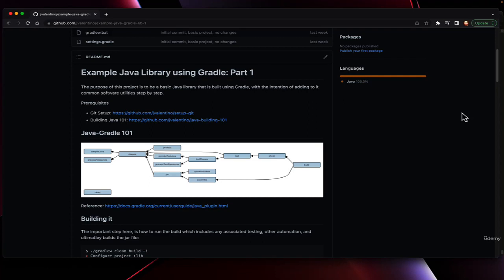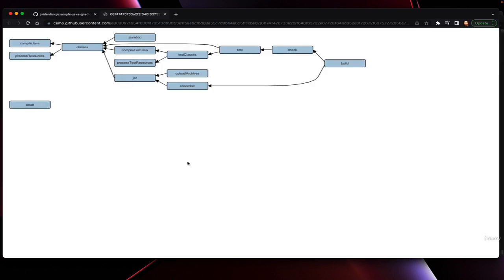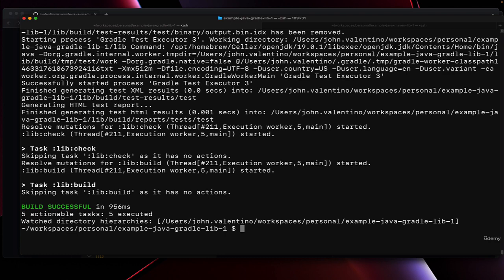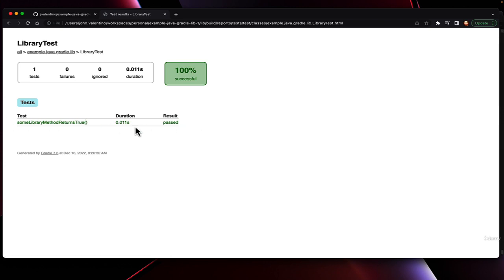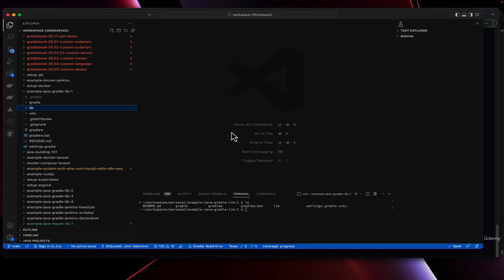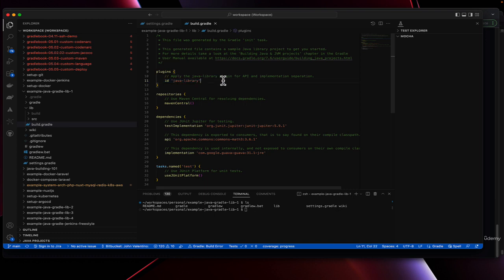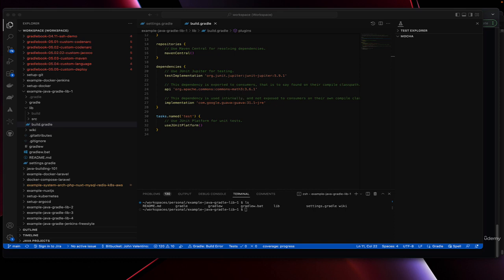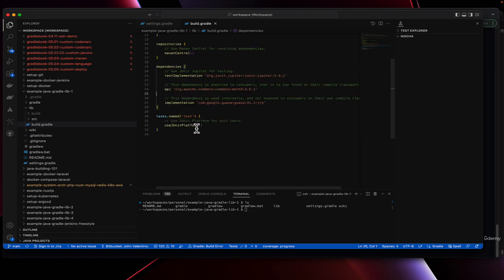Gradle and the Java Plugin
Want to talk and ask questions one-on-one? Consider taking the Udemy Course "Building Java using Gradle on Jenkins", linked in the playlist (because I can't have links in video descriptions).

Instructions with an example of how to use the Java plugin to build and test a Java Jar in Gradle.